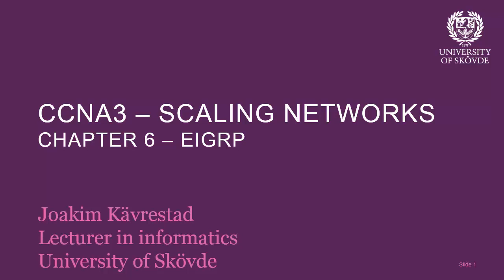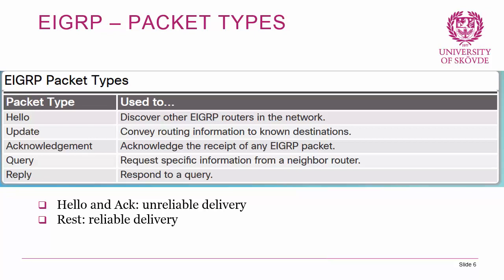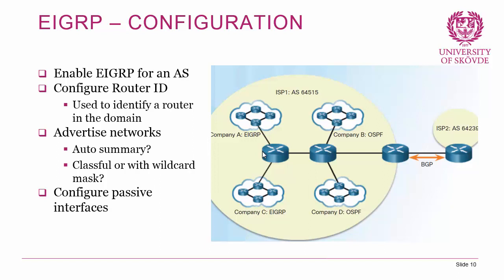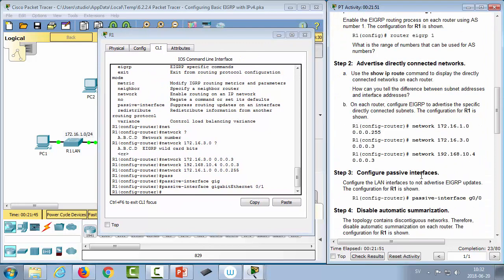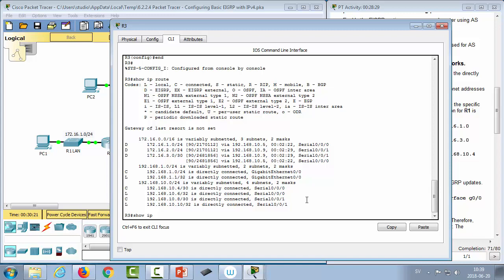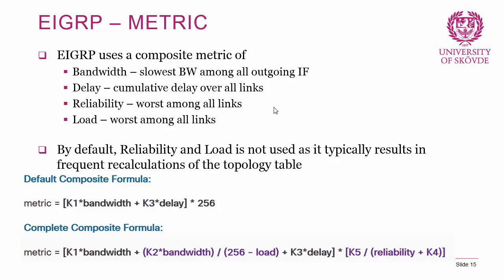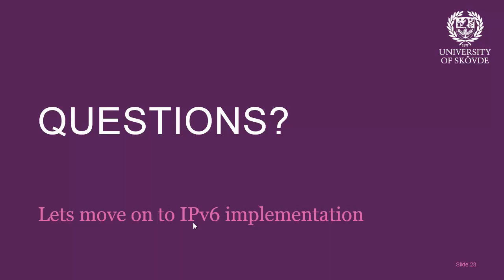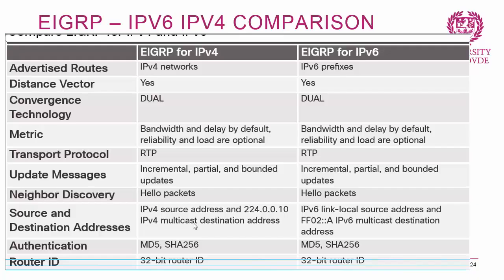CCNA3 Chapter6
CCNA3v6 Chapter 6 EIGRP